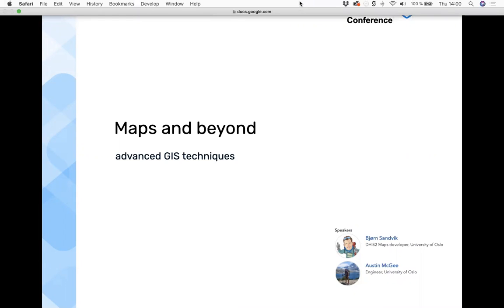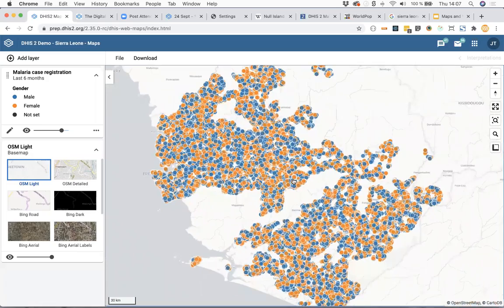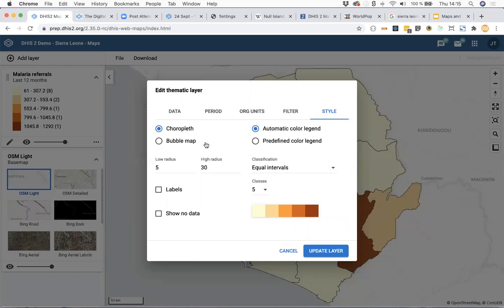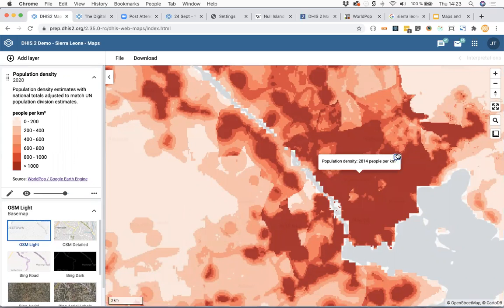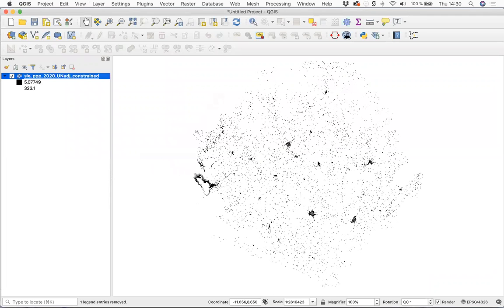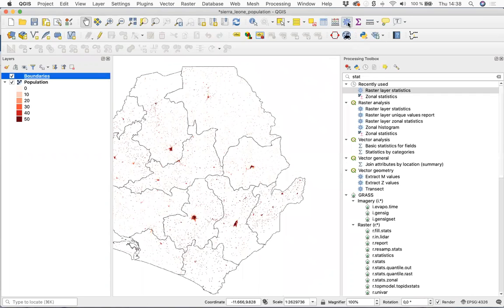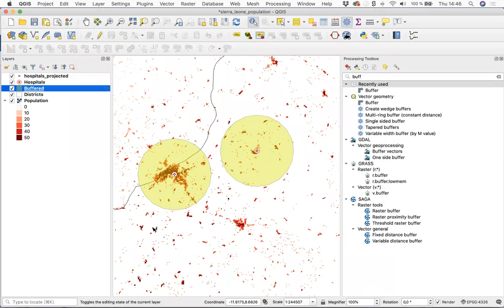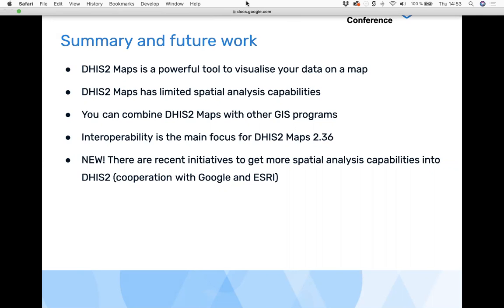DHIS2 Annual Conference 2020: Maps and beyond - Advanced GIS Techniques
In this video of day 4 of the DHIS2 Annual Conference 2020, Bjørn Sandvik (UiO) shares tips on how to improve your mapping skills, with a deep dive into DHIS2 Maps and through transferring data to QGIS, an advanced GIS tool.

Get involved in the discussion at the DHIS Community